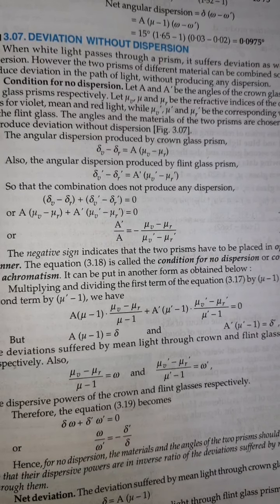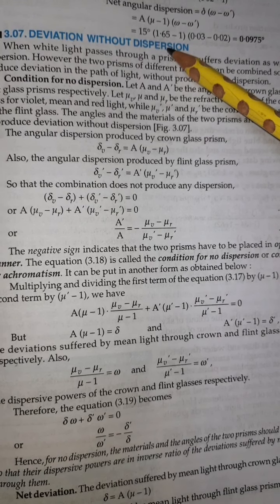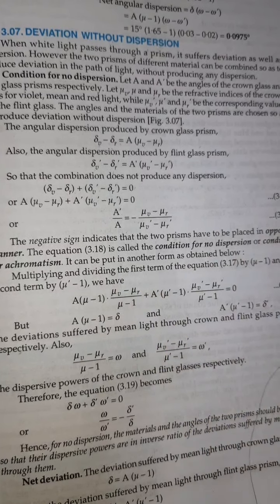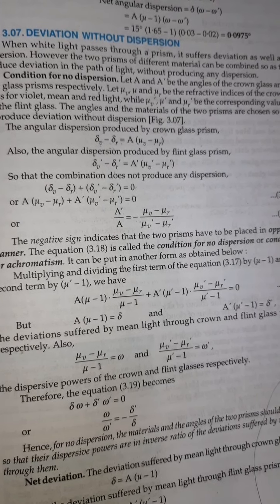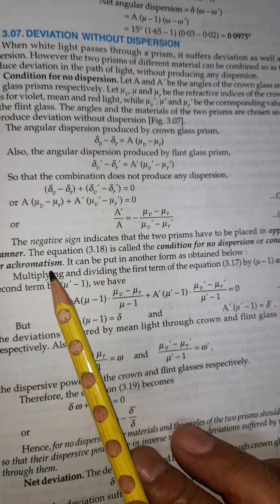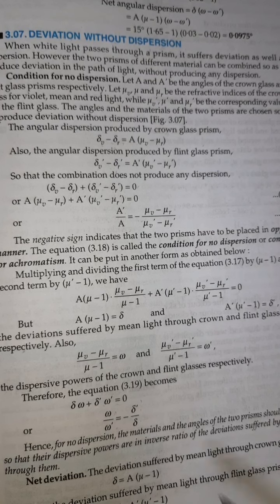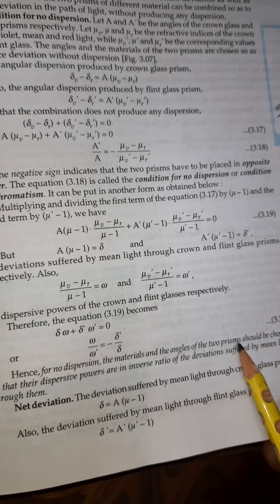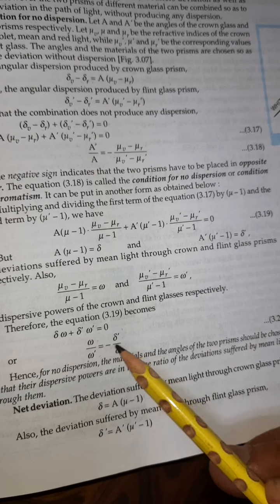PHYSICS CLASS 12th Grade (2)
DISPERSIONwithout Deviation, Deviation without DISPERSION